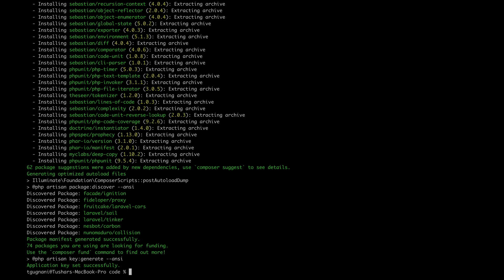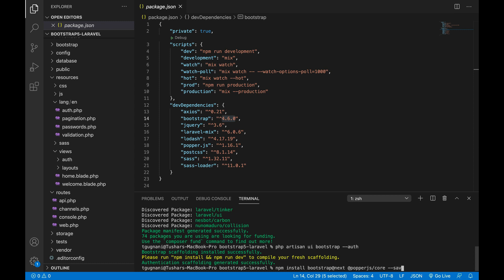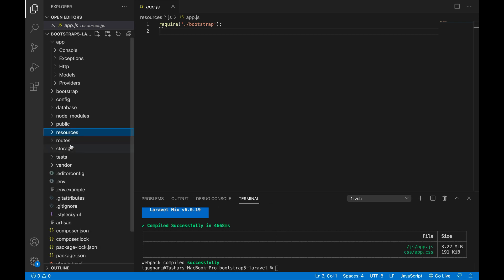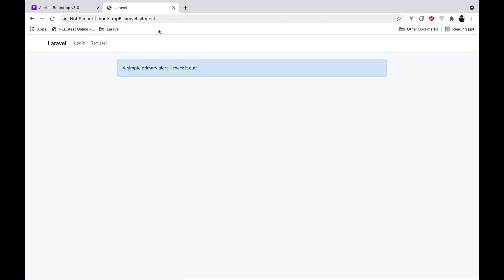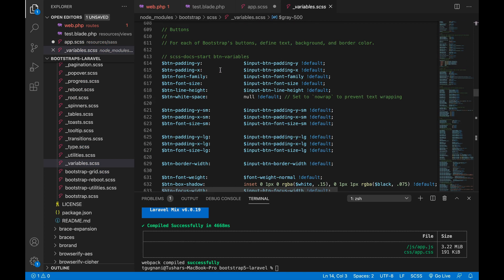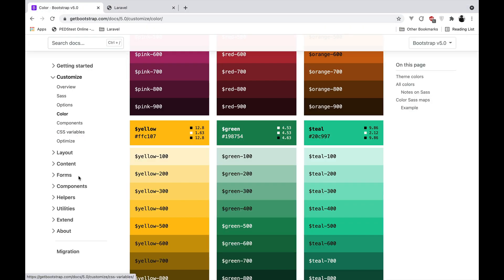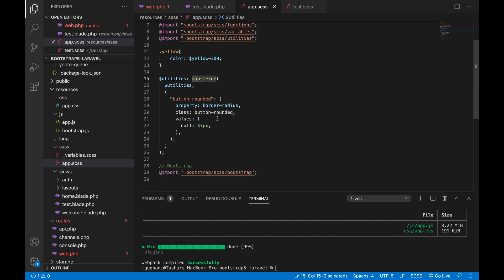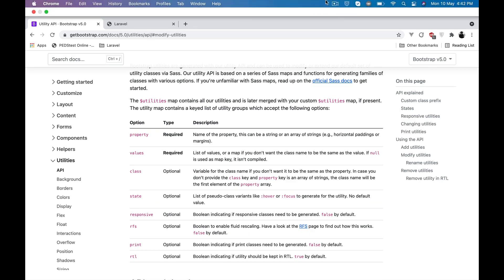Bootstrap 5 Installation on Laravel along with Utility API Example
Bootstrap 5 is recently released. In this video, I install Bootstrap 5 on Laravel version. Also contains some short examples on using builtin bootstrap colors and adding a new utility class via Utilities API